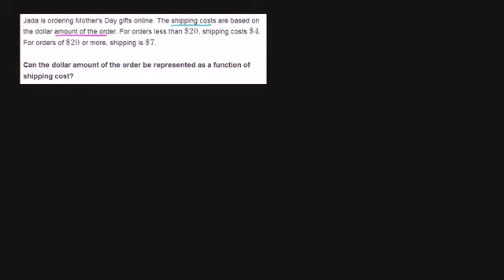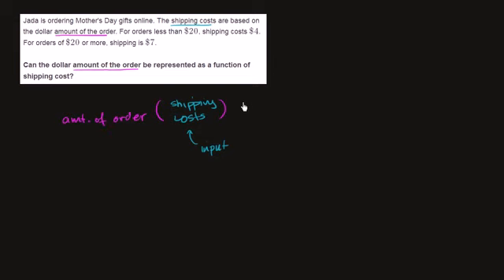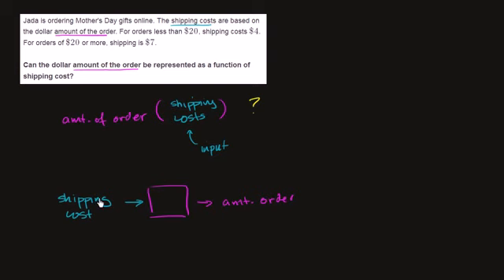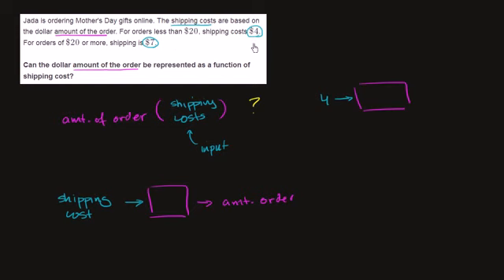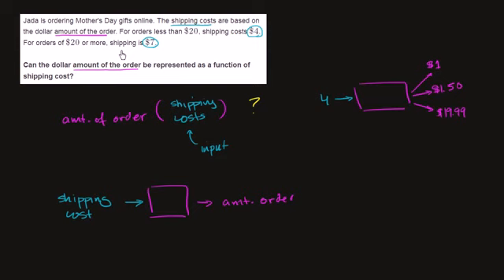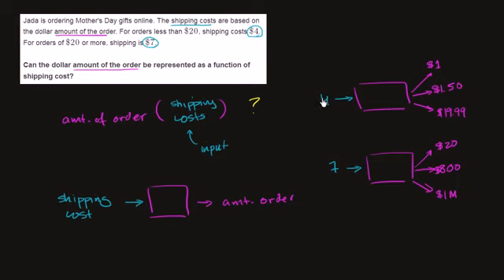Recognizing functions example 5)